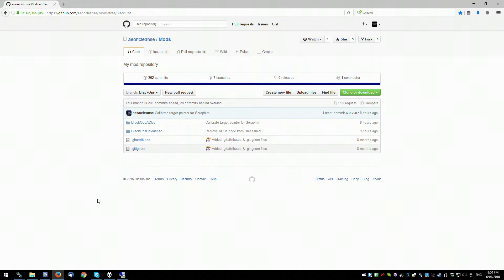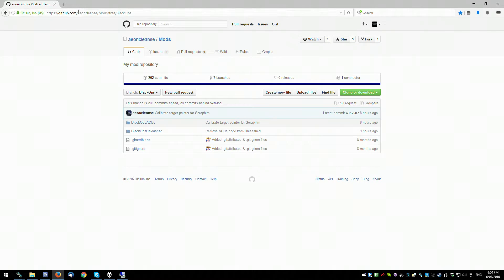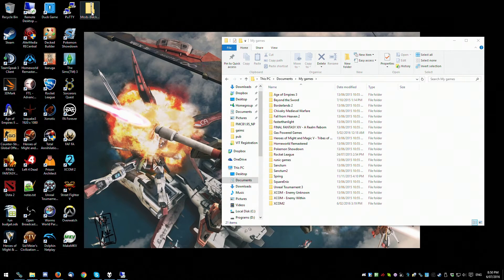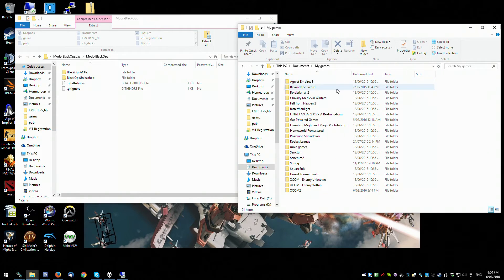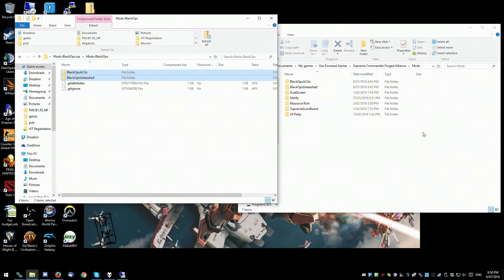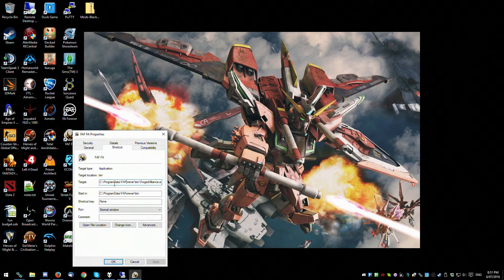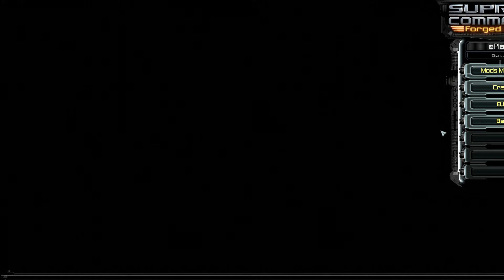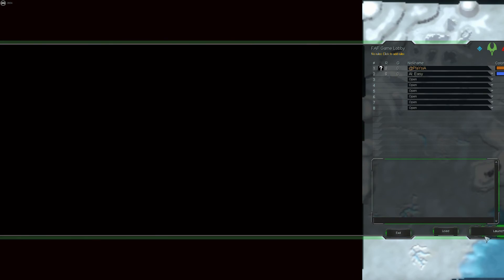Blackops Mod Installation for Forged Alliance Forever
Quick tutorial on how to install blackops while it is unavailable through the main FAF lobby.

If you liked this video, share it! Press like!